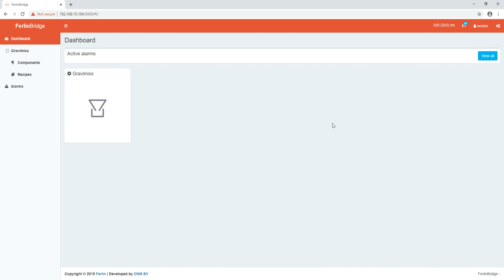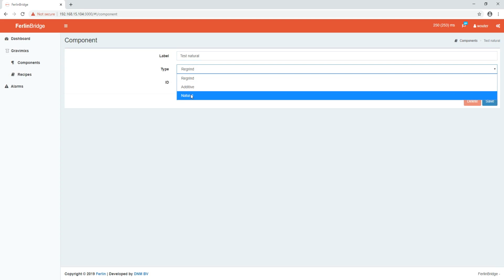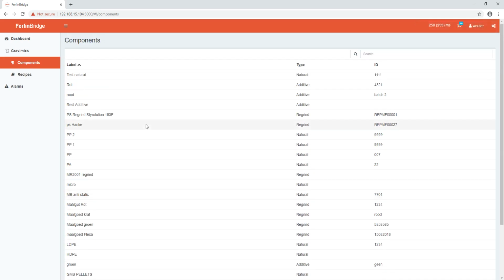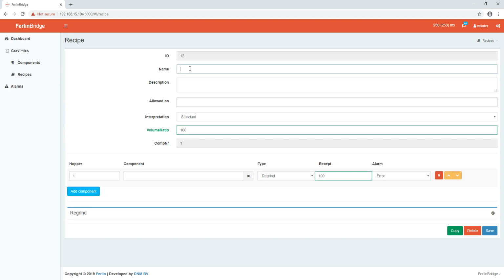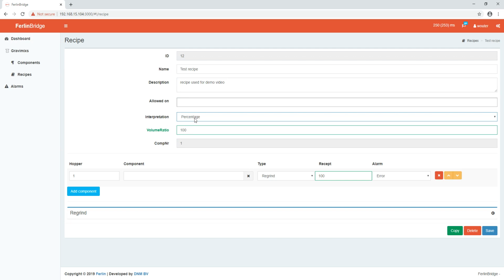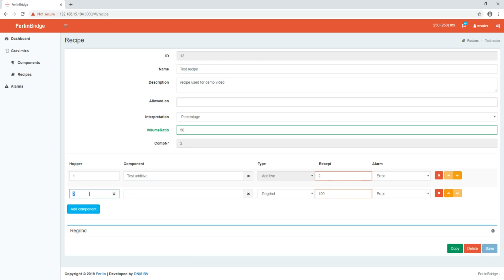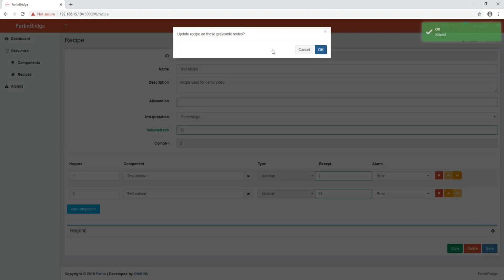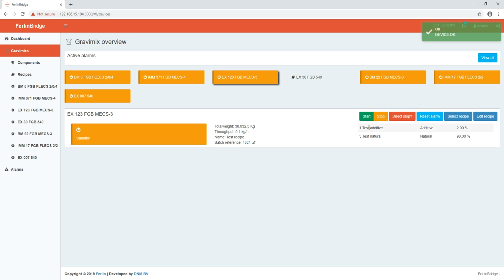How to - recipes FerlinBridge